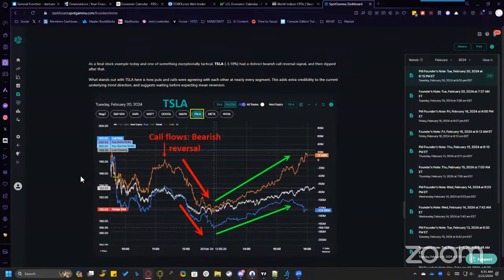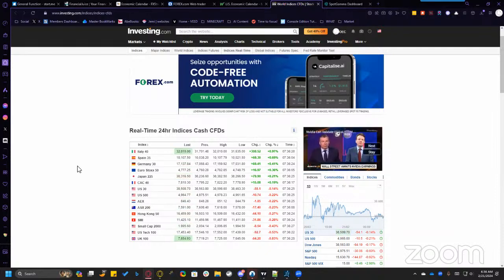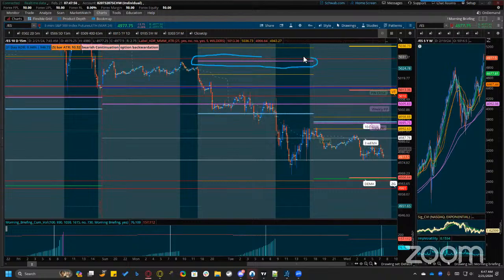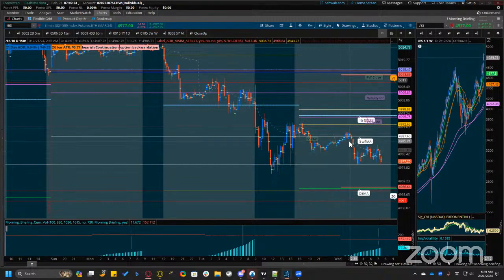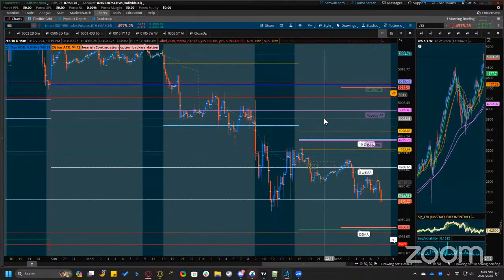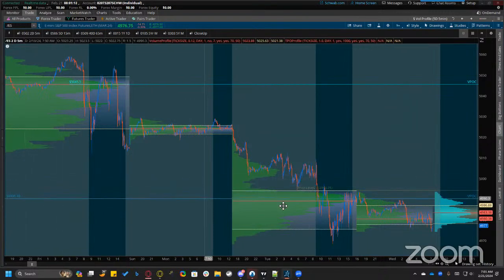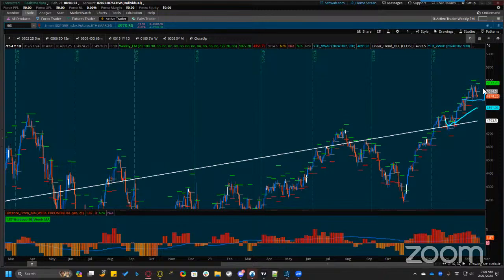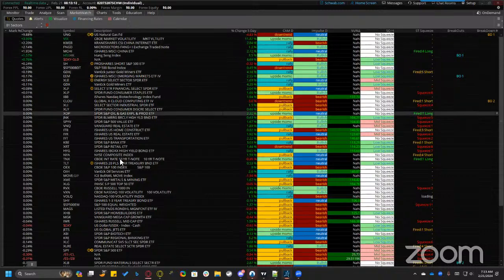Day Trading Preparation - FEB 21 20-Year Auction (Morning Briefing)